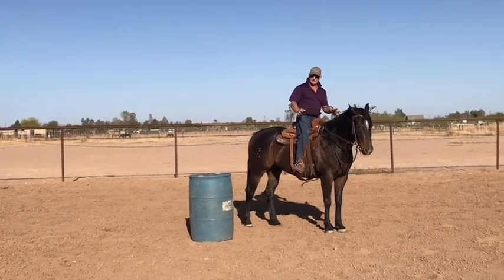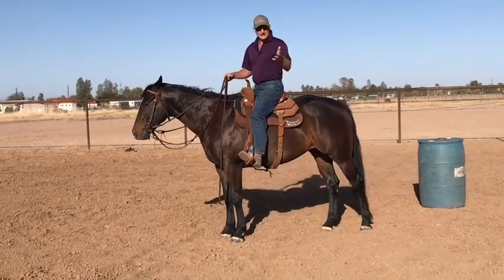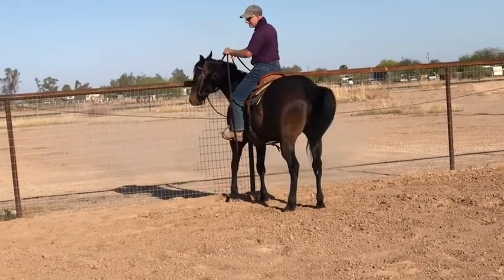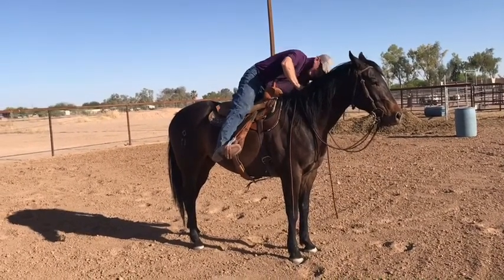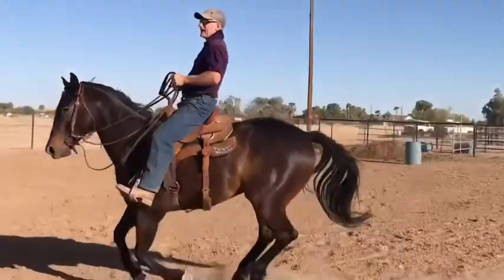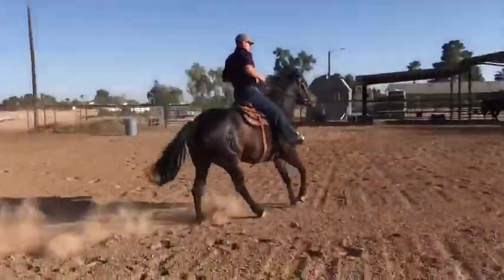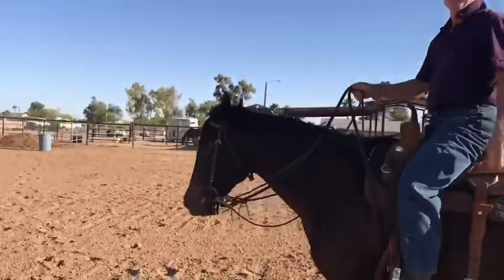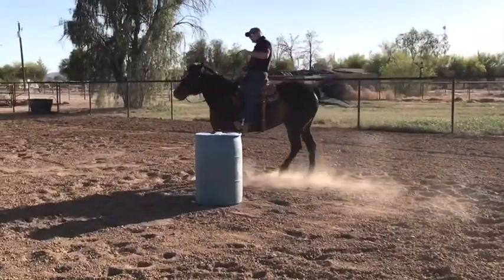Competitive horsemanship 16/04/18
Rollbacks